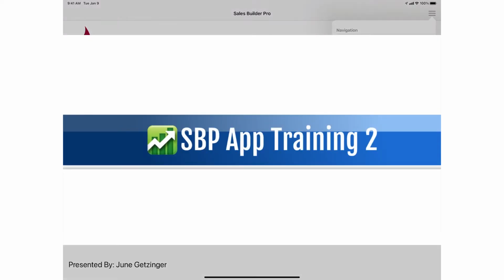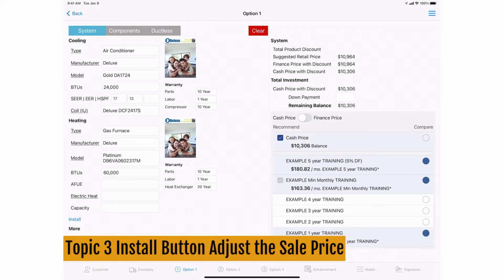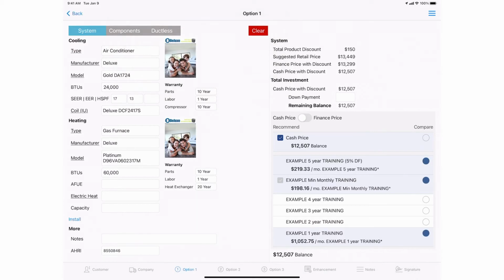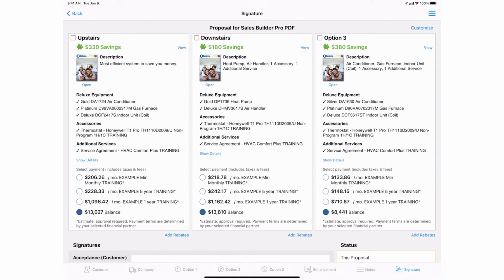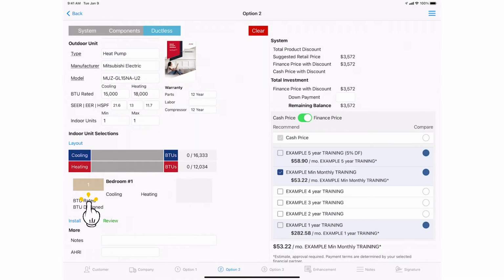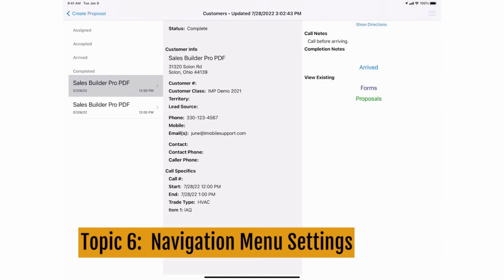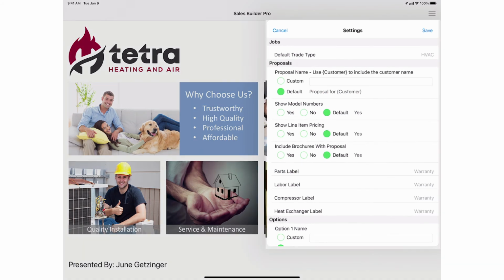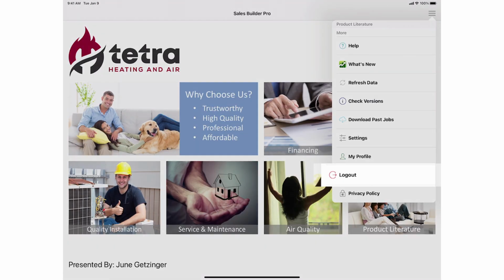App Session 2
Topics:
Schedule a Job(Sales Call)
Attach a Form (Site Survey)
Adjust sale price (Install Button: overall job costs, labor, materials)
Customize quote PDF for your Customer (Proposal and Option Name, Description, Line item discounts, line item pricing, Why Choose Us Bullet Points
Add another quote to the sales call
Build an SZ Ductless system
Navigation Menu - App User default settings